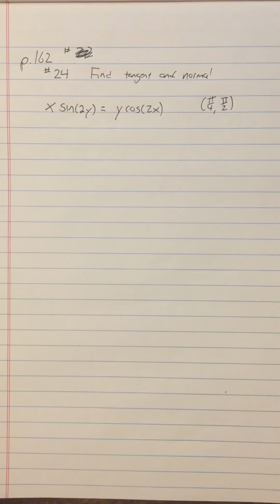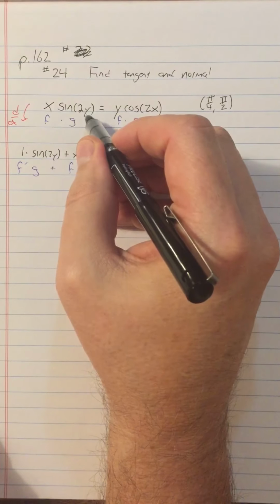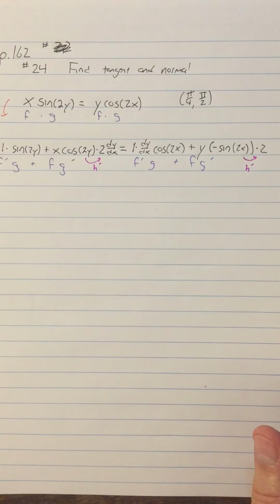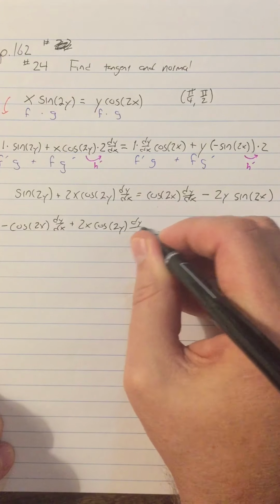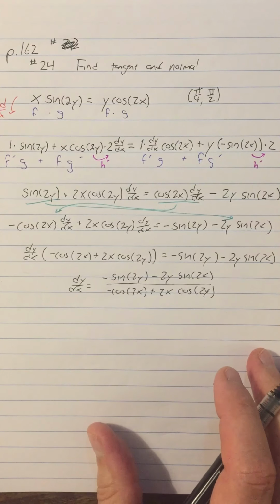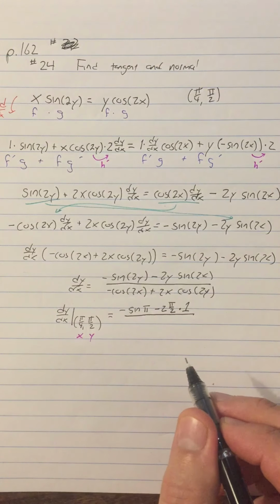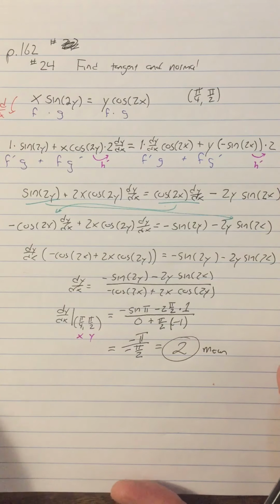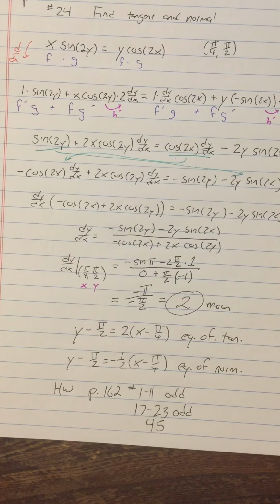Calc 3.7 Part 5